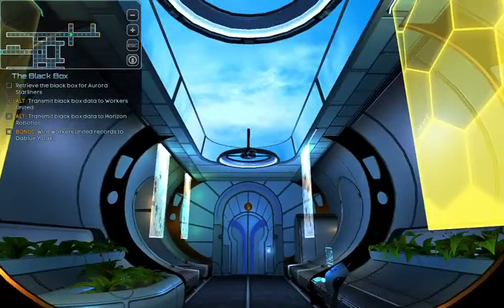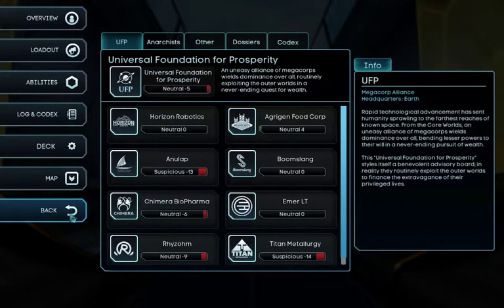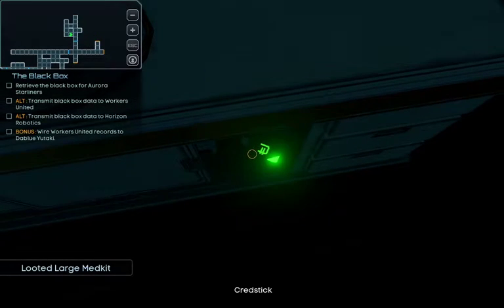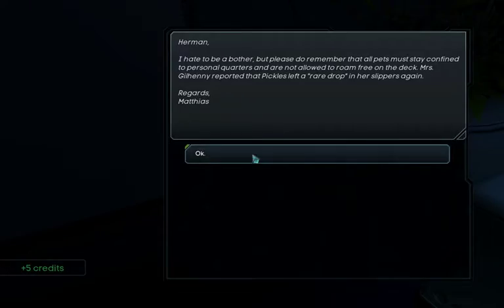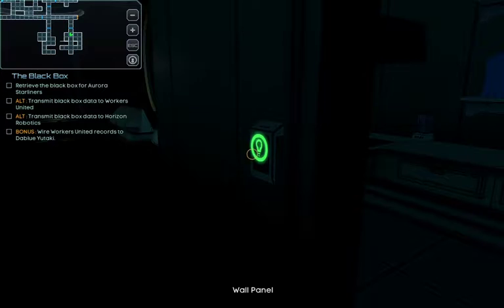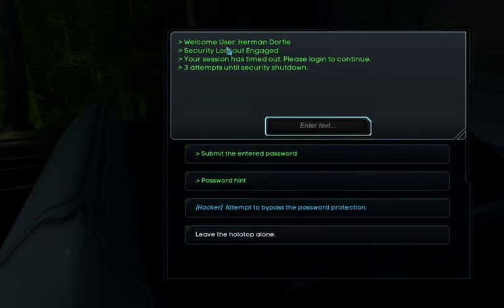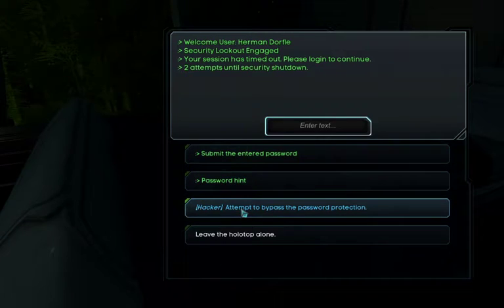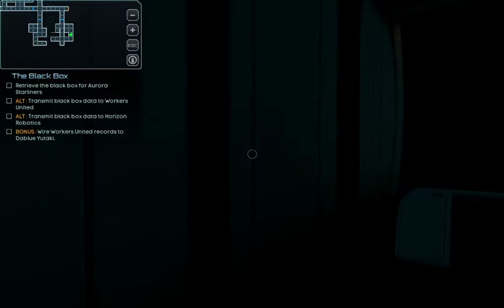Let's Play Star Crawlers Part 19: The password is...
It was made and published by Juggernaut Games in 2017.
You can buy it alone or as part of the grid-based crawler bundle, along with other games.
I never heard of this game before I bought the bundle.

It means this LP will be BLIND.

During their recent mission Alessa and her crew encountered another individuel who asks them for their help. Naturally the success would bring some benefit to them and who are they to say no to that?
It just takes a little detour and some searching, but it's not like they didn't plan to lot the whole place anyway.
Where do we find what we're searching for?
Find out in this part of Let's Play Star Crawlers.

I hope you enjoy the video and have a nice day :)